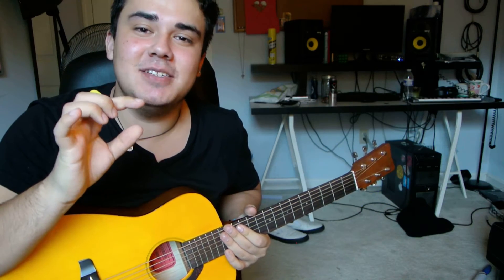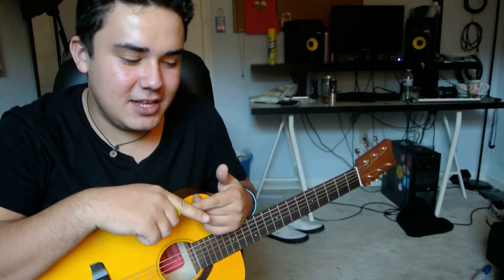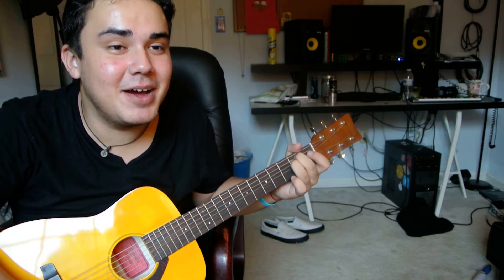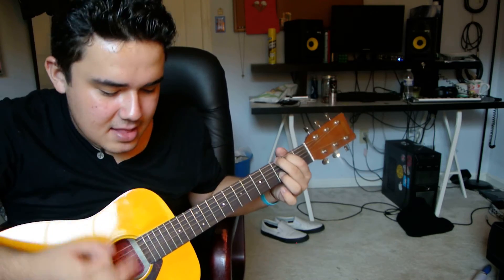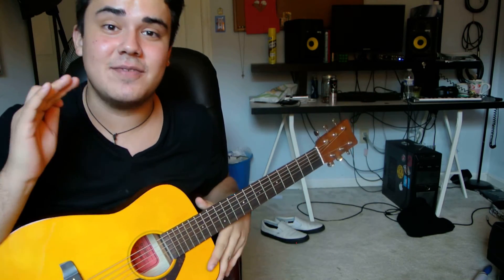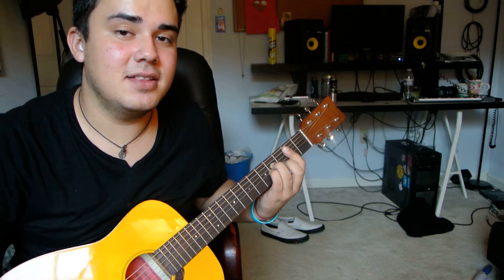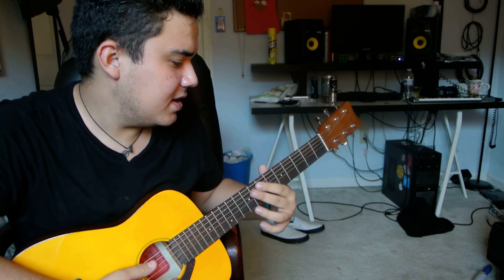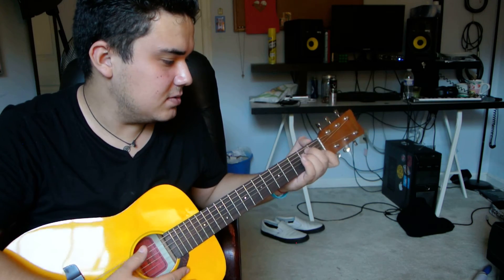The Weeknd - "Starboy" How to Play Guitar (Easy!! Guitar Tutorial!!)